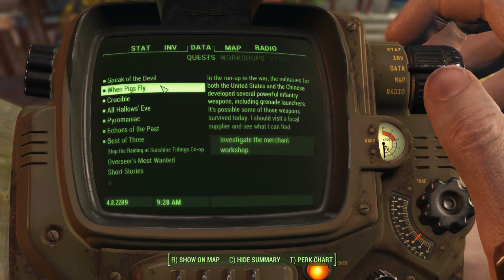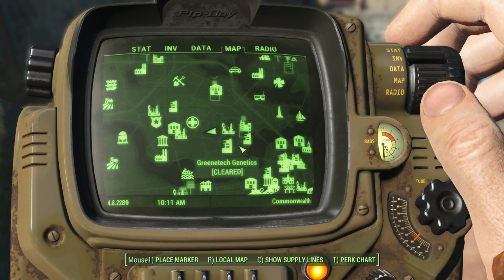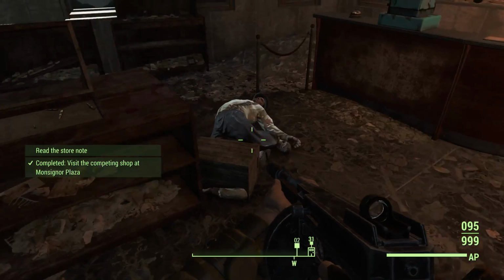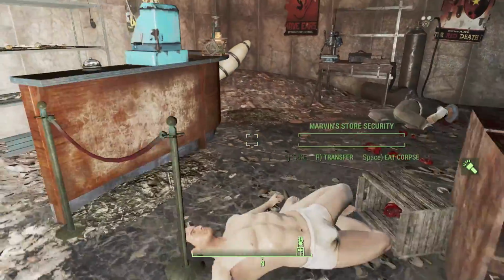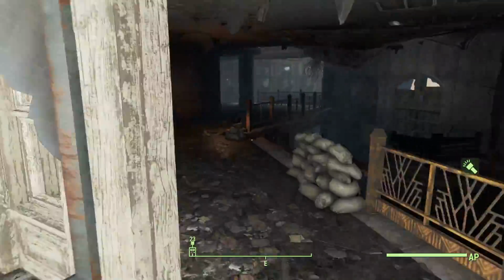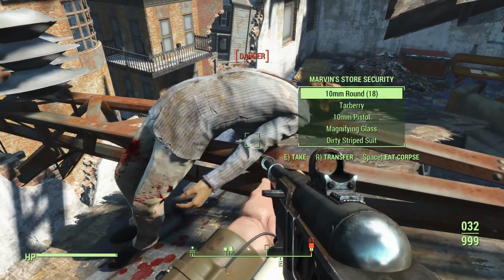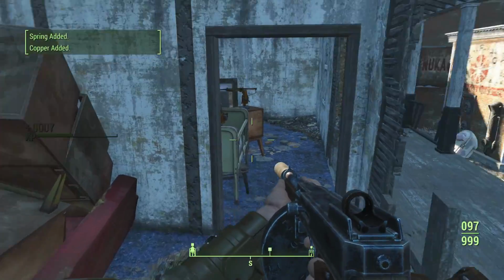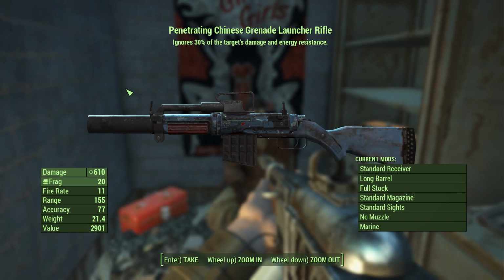Unlocking The Makeshift Weapons Pack - When Pigs Fly - Fallout 4 Guide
Fallout4Survival New creation club content from the new gen update. On episode one, We'll tackle The Makeshift Weapons Pack through the "When pigs fly" quest, uncovering Two grenade launchers, a Nail Gun, Baseball Launcher, Saw Blade launcher, and piggy bank based weaponry.
CHAPTERS
0:00 Intro, When Pigs Fly Quest
2:06 Monsignor Plaza
3:55 Killing Marvin, Getting Schematics
5:18 Quest Completed, New Weapons
6:02 My Thoughts